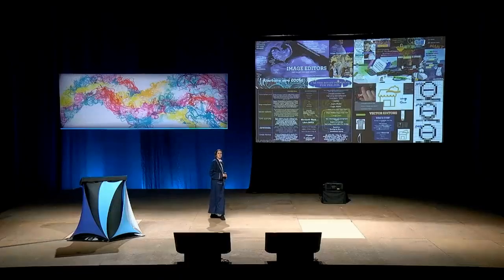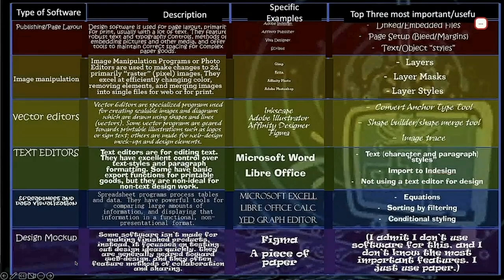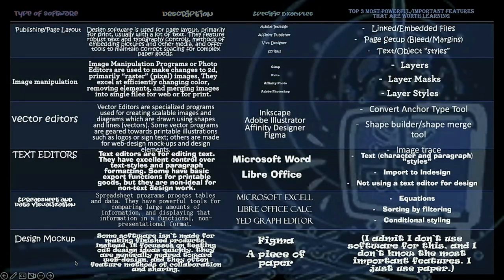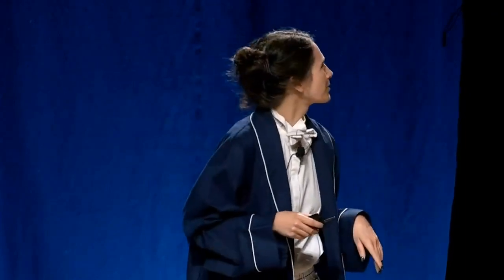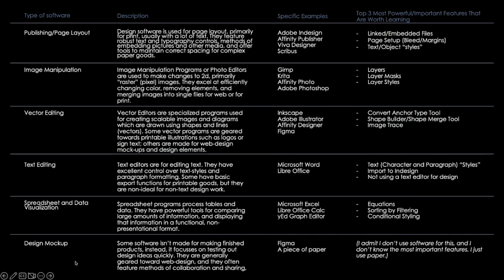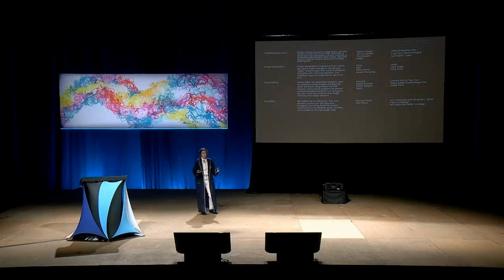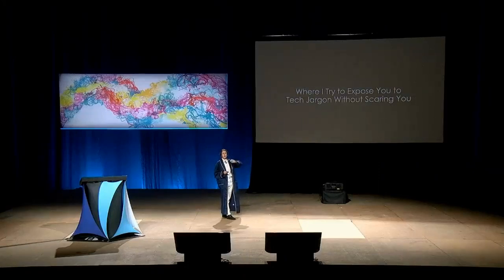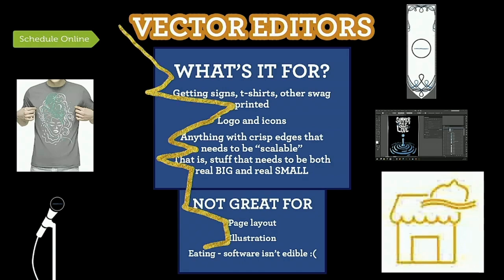The Basics of Graphic Design for the Busy Business Owner, Kathryn Sullivan 2022 Float Conference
Most float center owners are a little lost when it comes to putting together promotional materials, maintaining a social media account, and interacting with printers. I'll run through simple things like which programs to use, the difference between making a file for print vs for digital, how to approach designing any webpage and/or ad, and the nitty gritty of how to present a brand visually.